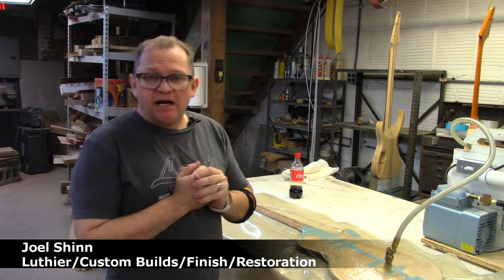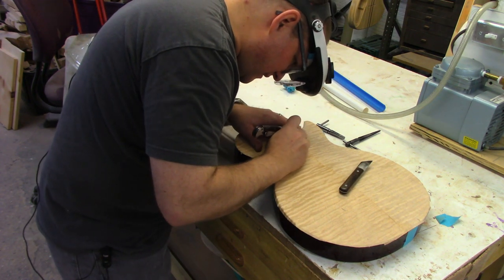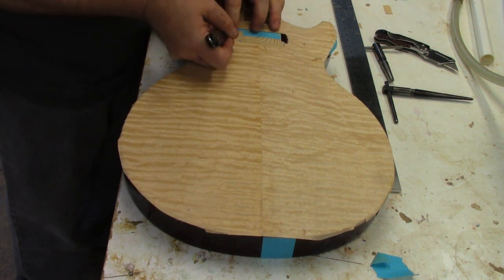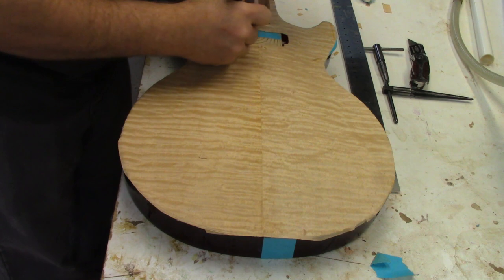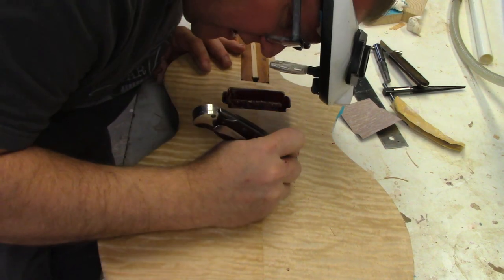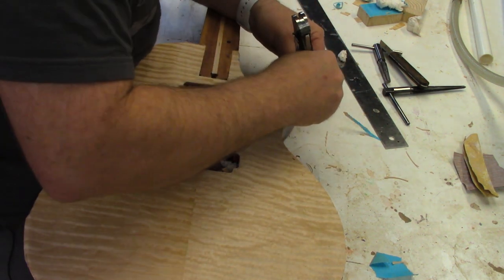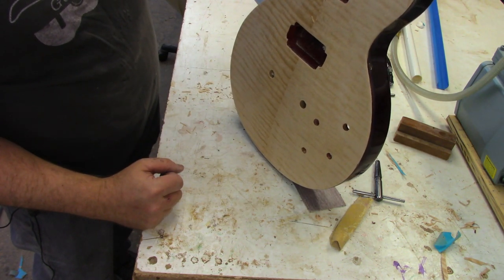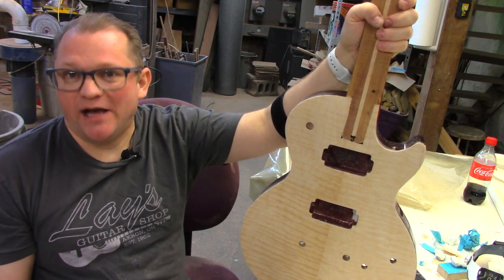Opening vacuum bag, removing tape and cutting into the veneer on Les Paul Studio conversion - Part 4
This is Part 4 of a series of videos on converting a Les Paul Studio to a Les Paul Standard. In this video Joel Shinn of Lay's Guitar Shop removes the Les Paul Studio from the vacuum bag, removes the tape and cuts all of the body holes into the new veneer top. This video is somewhat lenghty but we wanted to show how much time it can take and the precision of cutting into the veneer. Be sure to watch the other videos on our channel of this project as it goes. for more videos and to learn more about the shop.